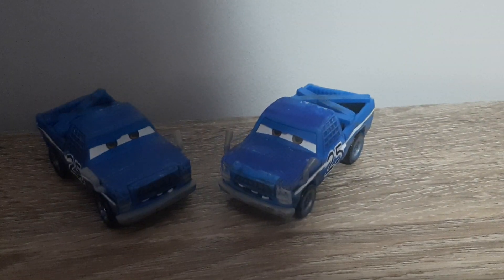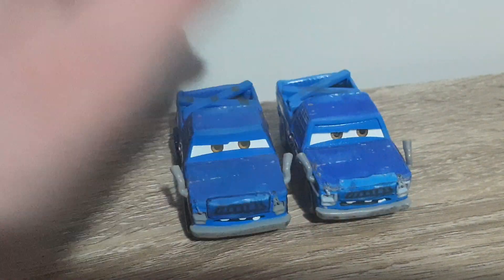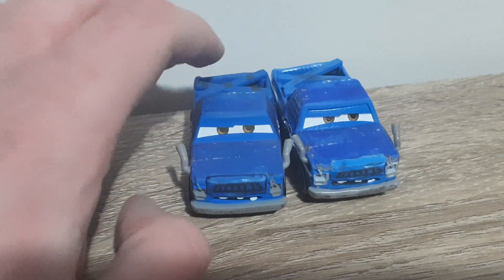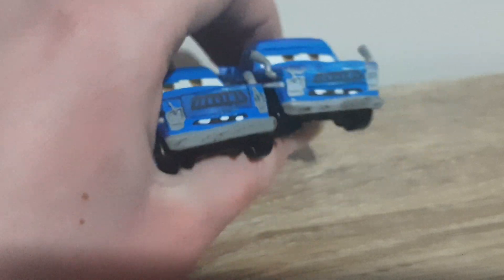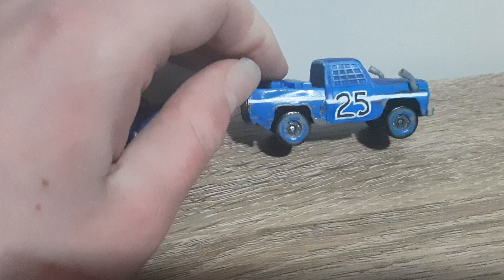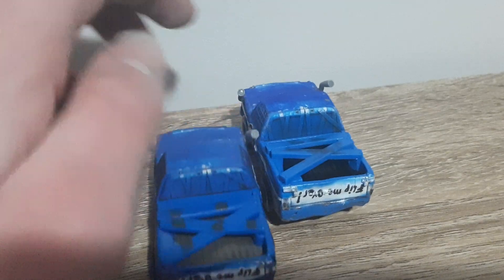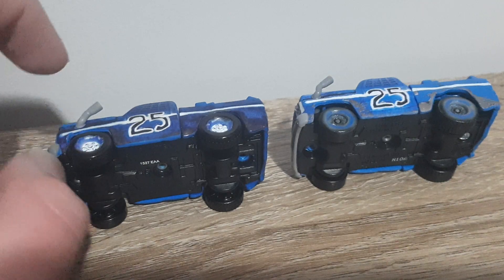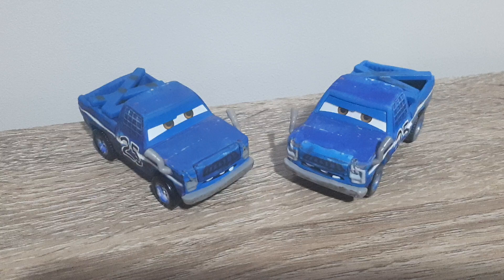Broadside | Country Comparisons | Episode 86 (China vs Thailand) Mattel Disney/Pixar Cars 3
Episode 86: Broadside (China vs Thailand)